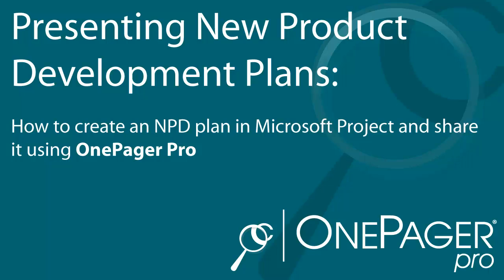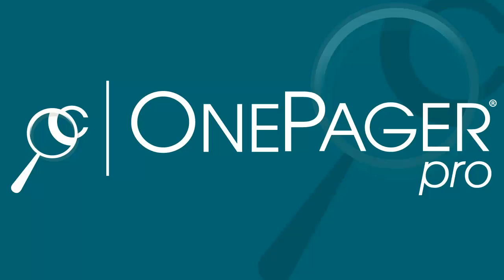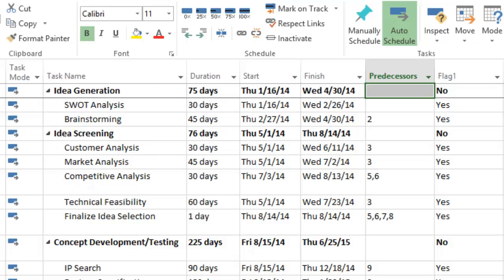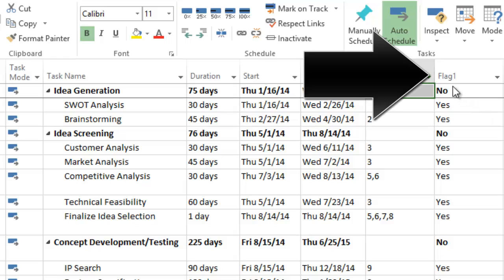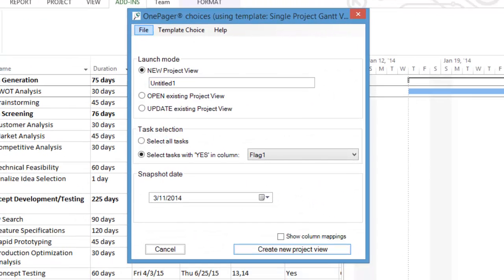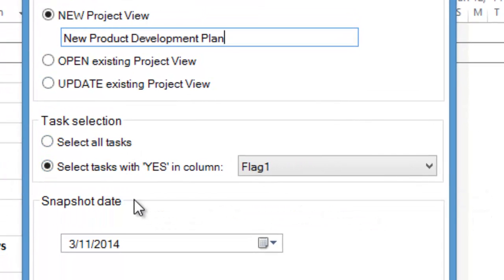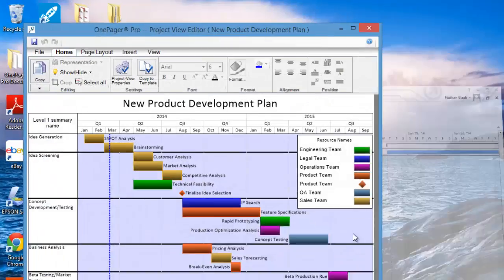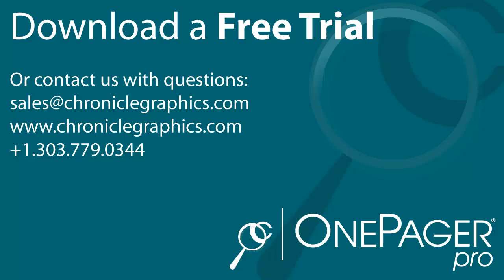How to Create a New Product Development Plan in OnePager Pro